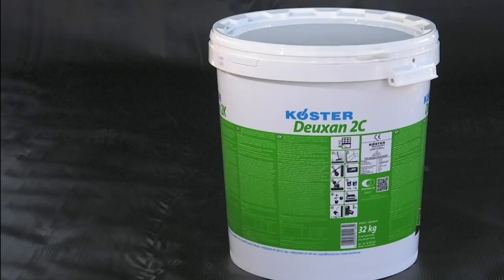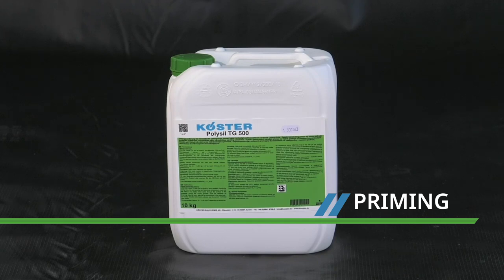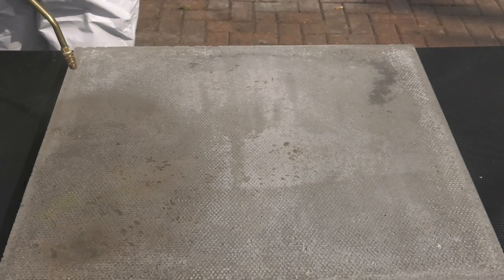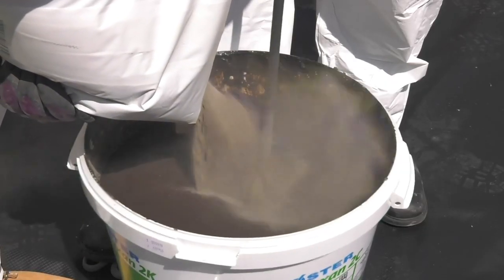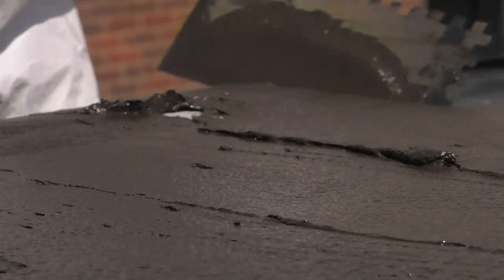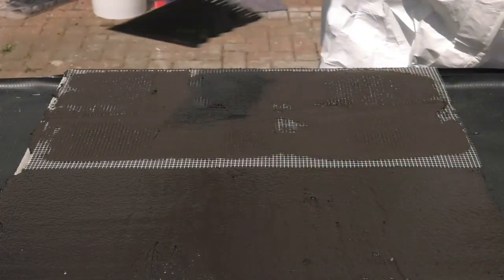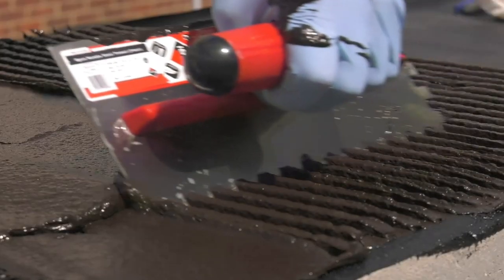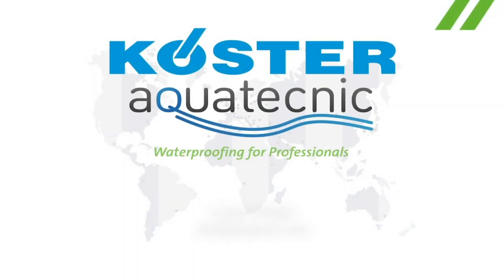External basement / deck waterproofing with Koster Deuxan 2C (Demo)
Koster Deuxan 2C is a thick-film, trowel applied, waterproof membrane.  It is highly crack-bridging and completely solvent free. The final dry waterproofing thickness is 4mm, so it is suitable for even the most demanding applications.  Koster Deuxan 2C is CE marked and has BBA certification.